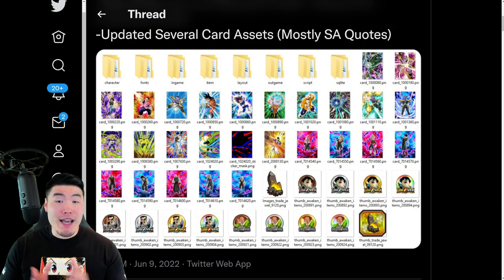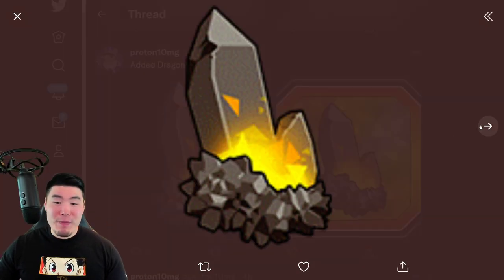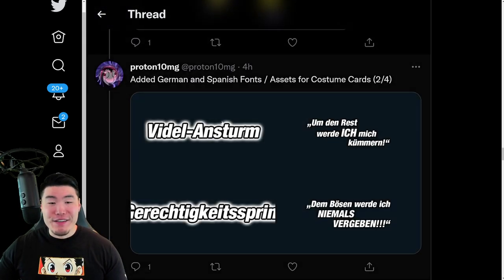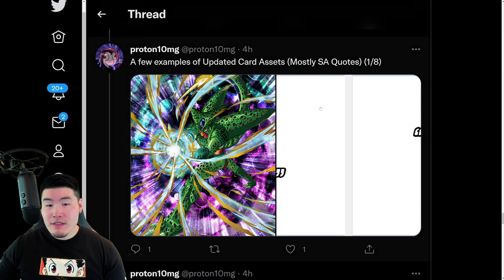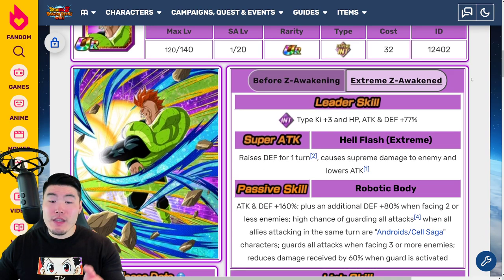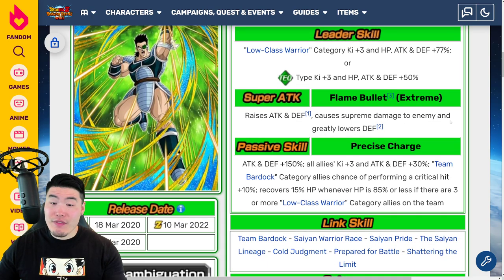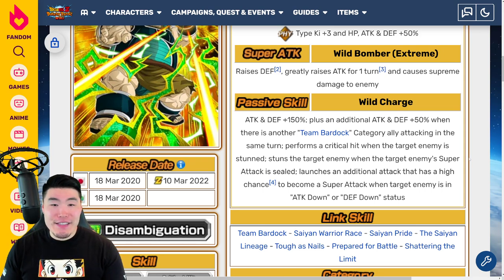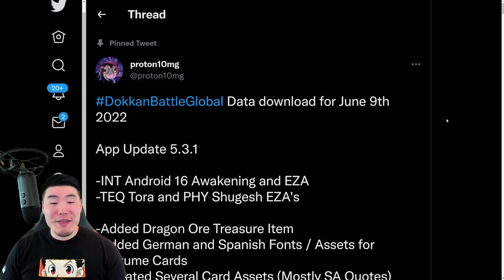GLOBAL DATA DOWNLOAD! Update 5.3.1 + Dragon Ores + Super Strike Android 16 EZA! (DBZ Dokkan Battle)